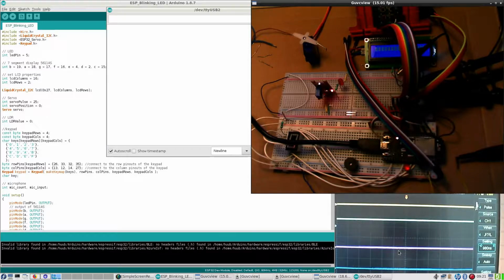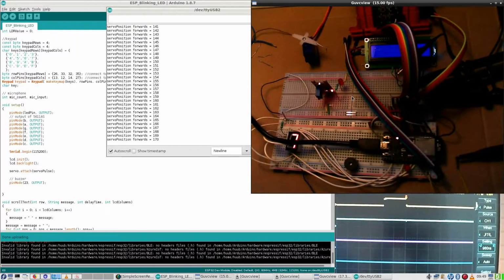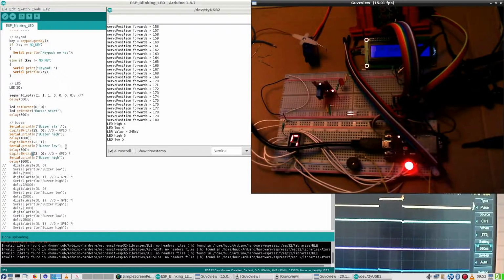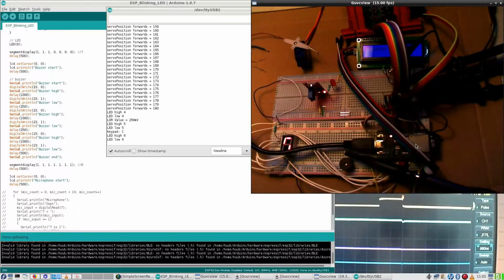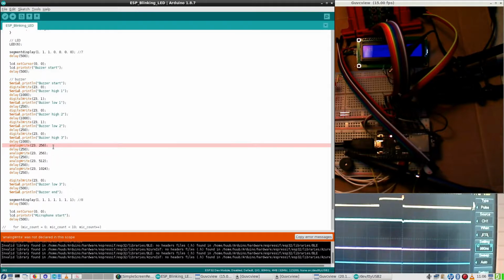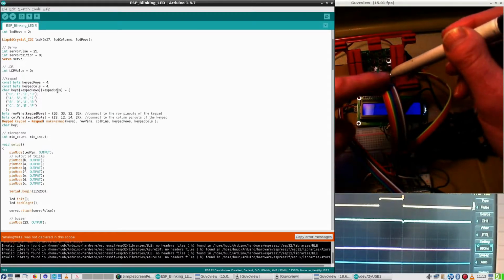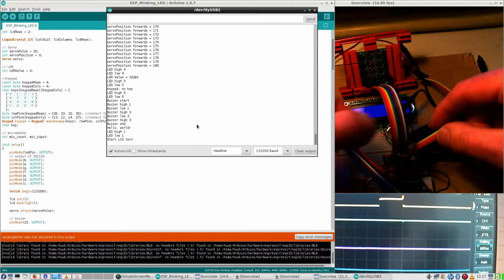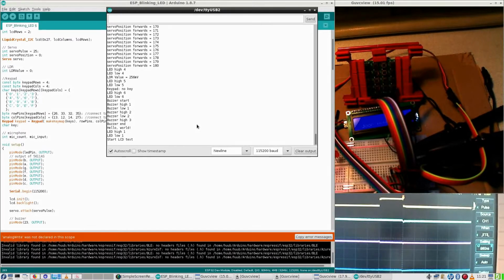ESP32 episode 36 : Buzzer, algorithm, oscilloscope, gpio, oops, wiring, keypad, rows, cols